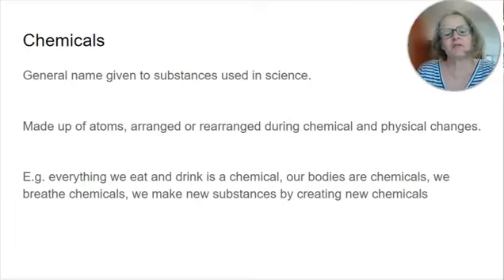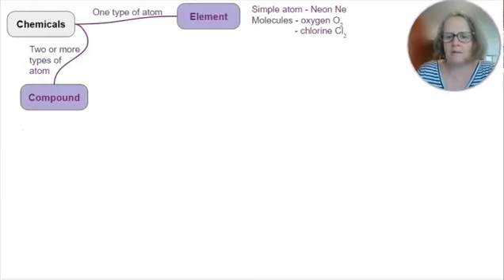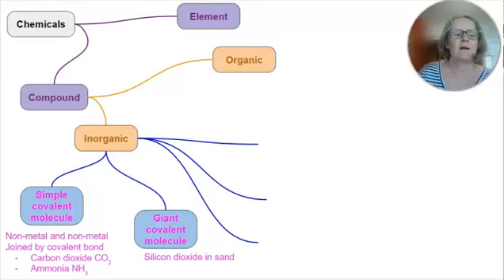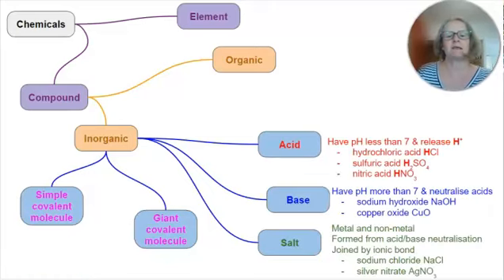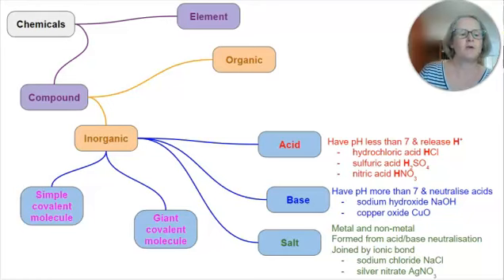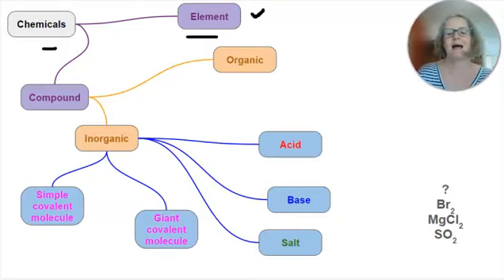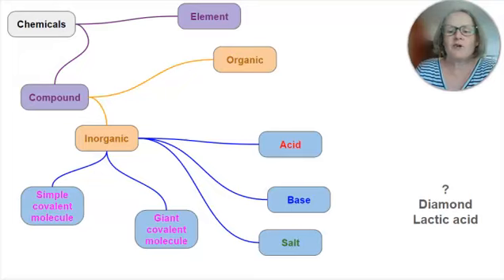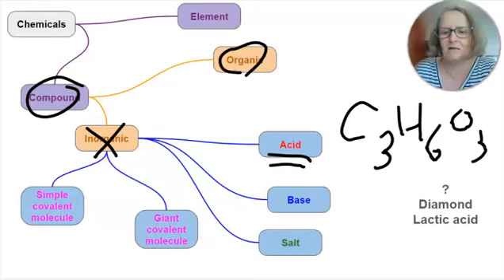Chemicals: naming & grouping with examples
What exactly is a chemical and how do you group different types of chemical?